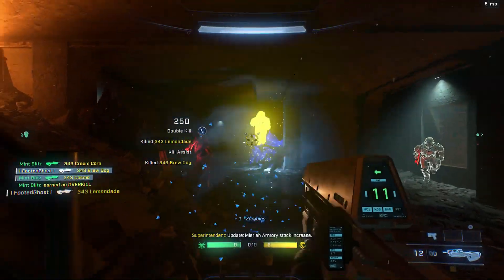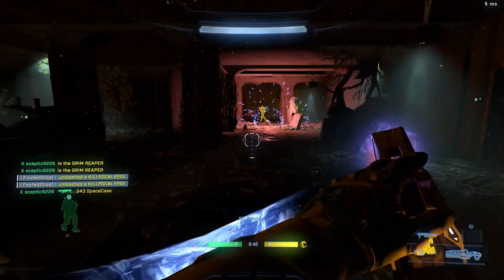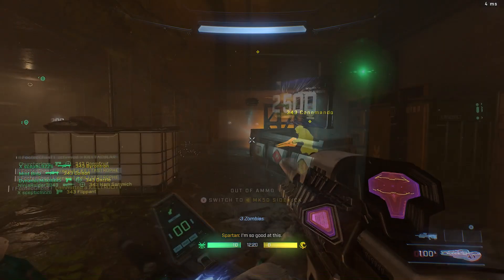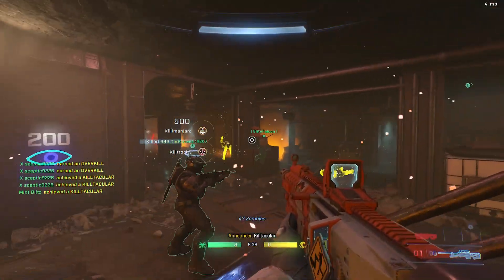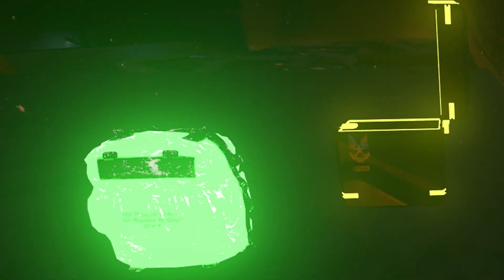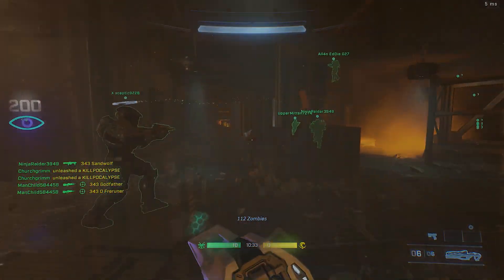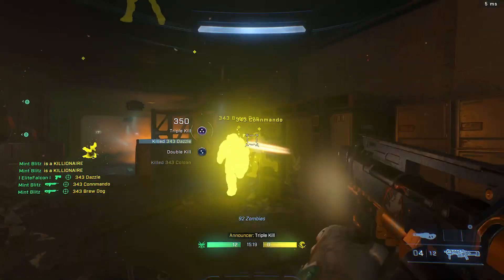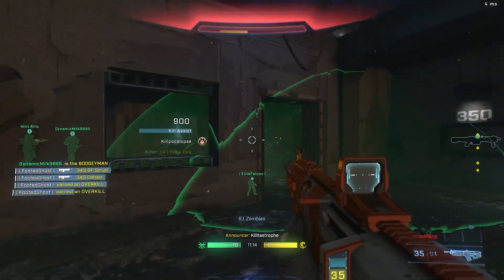This is ridiculously good - Halo Infinite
This is so damn cool!

~Ghost